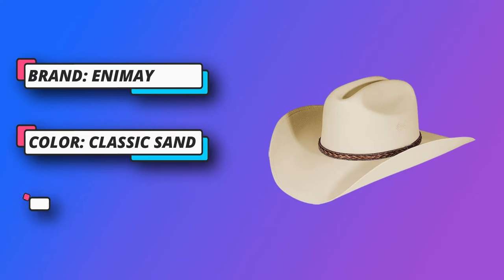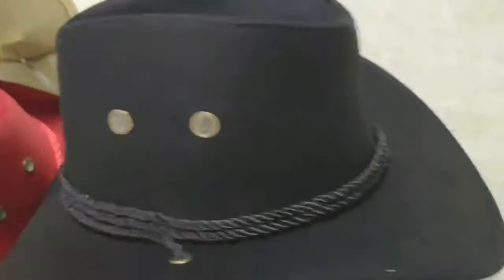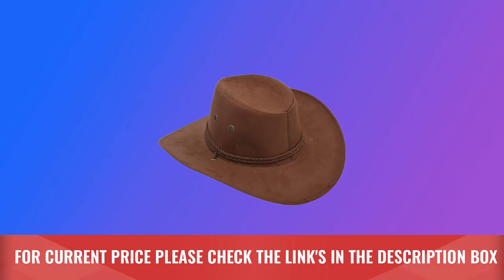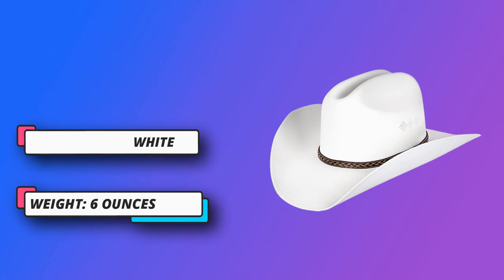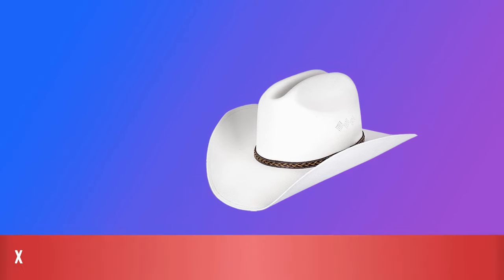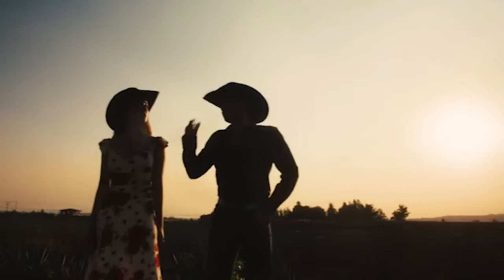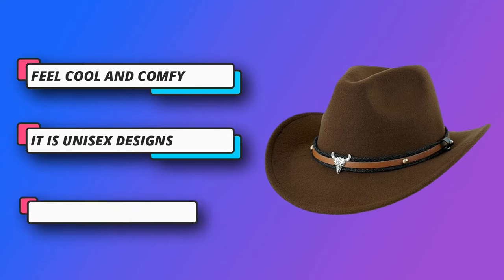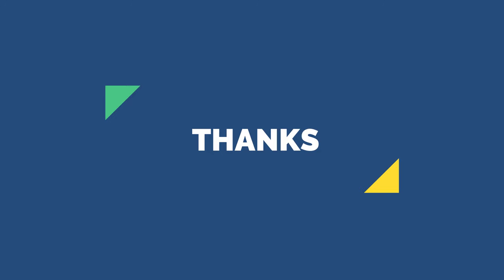Best Cowboy Hats Made In USA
Are you thinking of buying the Best Cowboy Hats Made In USA? Then the video will let you know what is the Best Cowboy Hats Made In USA on the market right now.

➜ Links to the Best Cowboy Hats Made In USA we listed in this video:

🔶Product Links🔶
➜ 5.
➜ 4.
➜ 3.
➜ 2.
➜ 1.

►Buying Guide For Best Cowboy Hats Made In USA◄

Buying a cowboy hat made in the USA can be a great investment, as these hats are often known for their quality and craftsmanship. When looking for the perfect cowboy hat, there are several factors to consider. Here's a buying guide to help you choose the right one:

Hat Style: Cowboy hats come in various styles, including the traditional Western, rancher, and rodeo styles. Choose a style that suits your personal taste and needs.

Material:
Felt: Felt hats are the most common and are available in various qualities. Wool felt is durable, while beaver and rabbit felt are more luxurious and expensive.
Straw: Straw hats are lighter and more breathable, perfect for hot weather. Look for high-quality straw like Panama or palm leaf for better durability.

Fit: Measure your head's circumference to determine your hat size. Cowboy hats should fit snugly but not too tight. They tend to stretch over time, so it's better to go for a slightly tighter fit if you're in between sizes.

Crown Height: Cowboy hats come with different crown heights. Choose one that complements the shape of your face and your style preference.

Brim Width: The brim width can vary from narrow to wide. A wider brim offers more sun protection, while a narrower brim is more stylish and traditional. Choose based on your needs and style.

Brand and Manufacturer: Look for reputable brands and manufacturers that are known for producing quality cowboy hats in the USA. Some well-known brands include Stetson, Resistol, and American Hat Company.

Quality: Check the quality of the hat. For felt hats, consider the fur content (beaver or rabbit) and the tightness of the felt. For straw hats, look for tight weaves and even coloring.

Price: Cowboy hats can vary significantly in price. Set a budget and stick to it, but keep in mind that a high-quality cowboy hat can last for many years.

►What we do◄ Our team analyzes lots of Best Cowboy Hats Made In USA reviews that are designed for different kinds of users. We also take expert's suggestions to make the list of the Best Cowboy Hats Made In USA. We will take into consideration quality, features, and price; so you can decide which device is best for you. We hope our findings will help you find the Best Cowboy Hats Made In USA for the money.